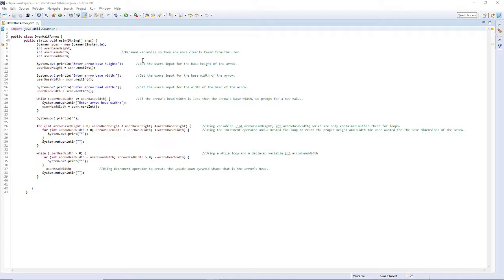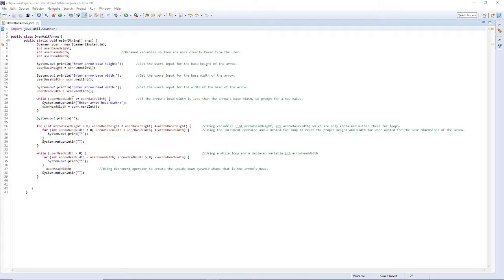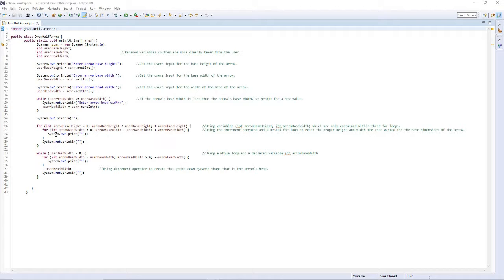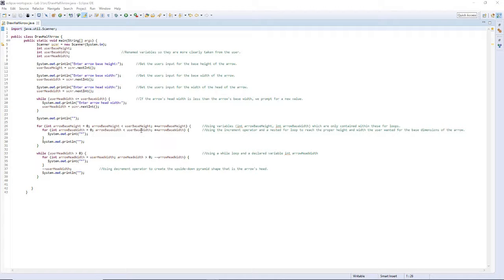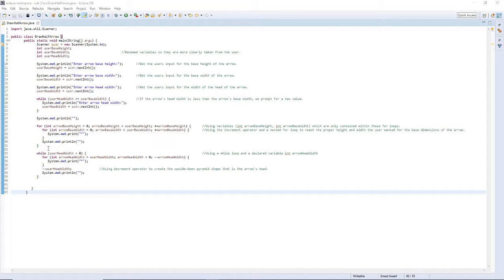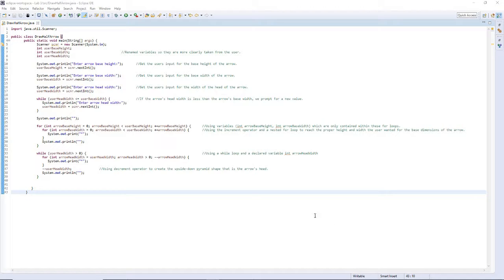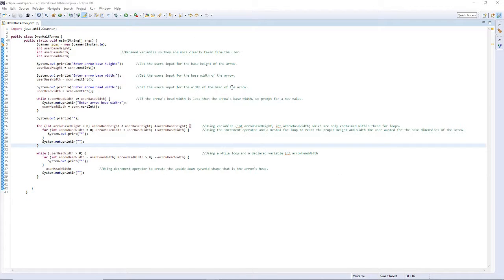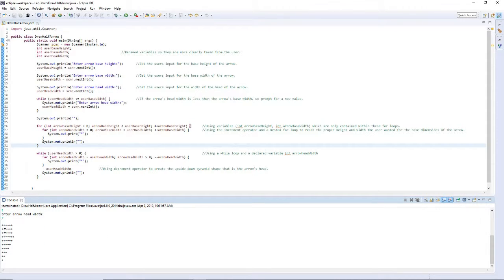CompSci Half Arrow Lab